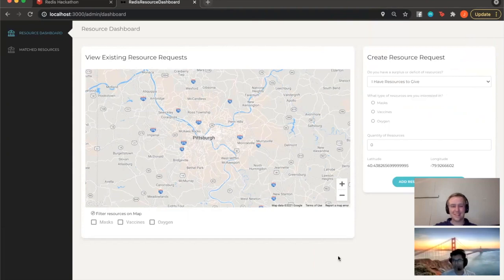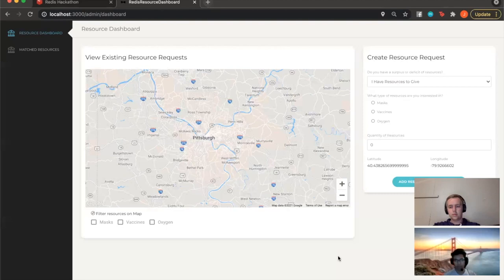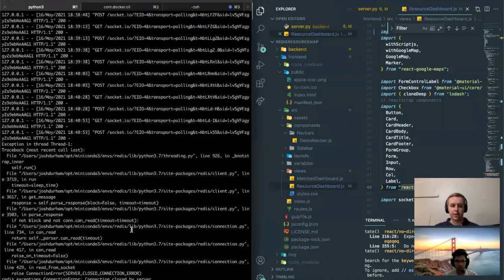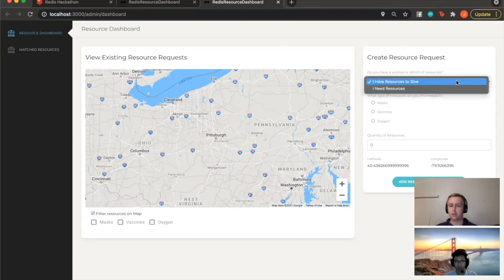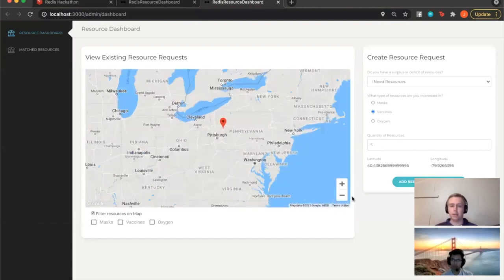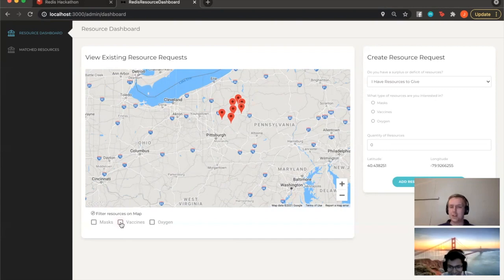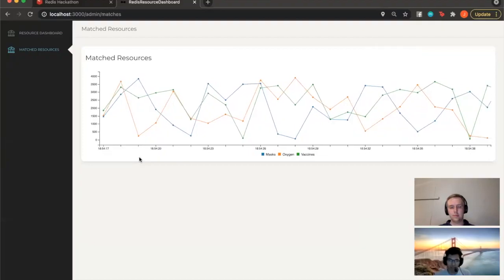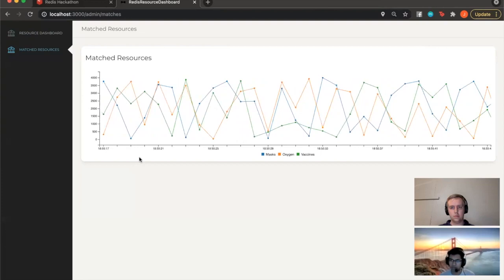How to Build a COVID-19 Resource Dashboard Using JavaScript & Redis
Find out how to build a real-time dashboard for COVID-19 resources using RediSearch, Redis, and JavaScript.

COVID-19 Resource Dashboard is a project leveraging the power of RediSearch, RedisGears, and Redis Pub/Sub to create a live-updating, crowdsourced dashboard to connect places with an excess supply of masks, oxygen, and vaccines to places lacking in such supplies. Users can add locations to indicate both excess supply and required resources, and the RedisGears matching engine will utilize the power of RediSearch geospatial querying to match up supplies with requirements.

Technology Stack:
- TypeScript
- JavaScript

Redis Modules used:
- RediSearch
- RedisJSON
- Redis Pub/Sub

Build an app of your own. Try Redis Enterprise Cloud for FREE today!